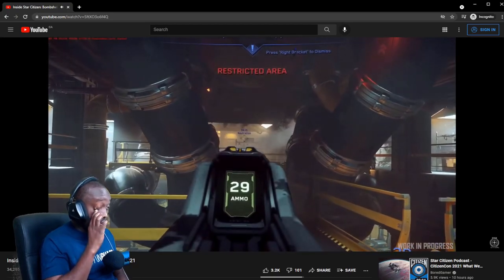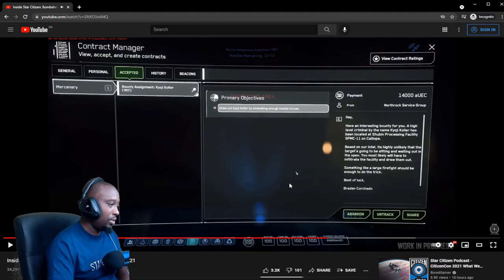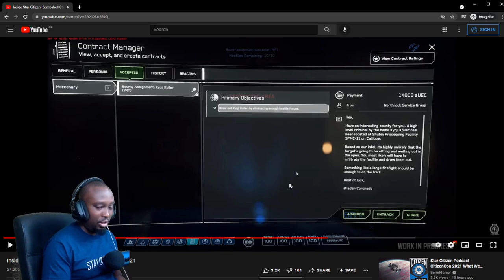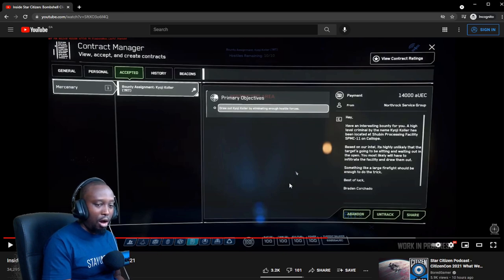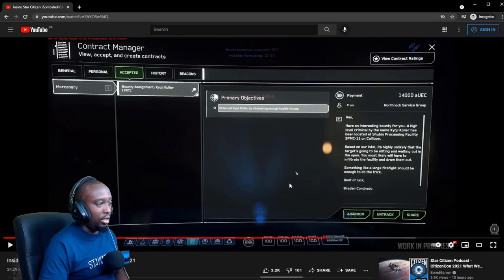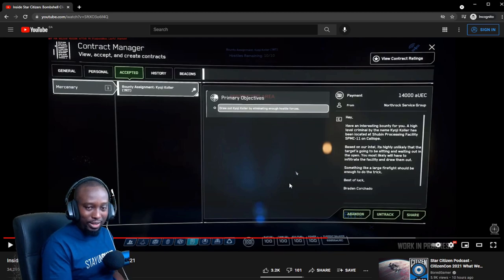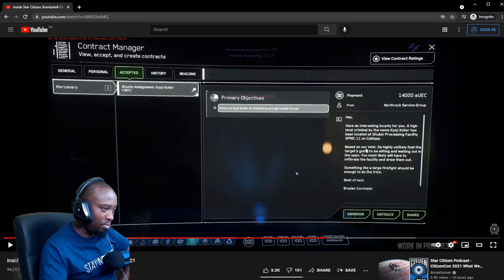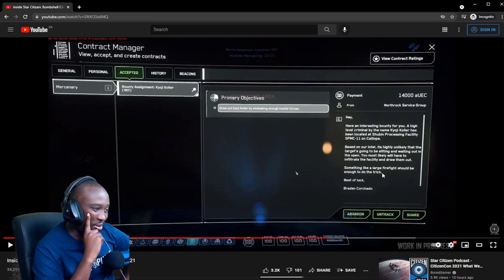EXCITING New Missions in Star Citizen 3.15!!!